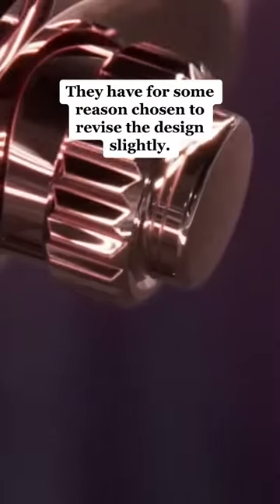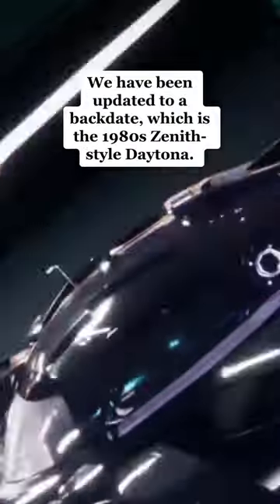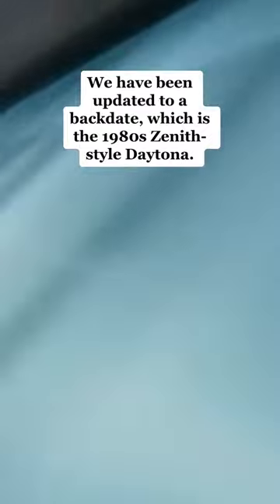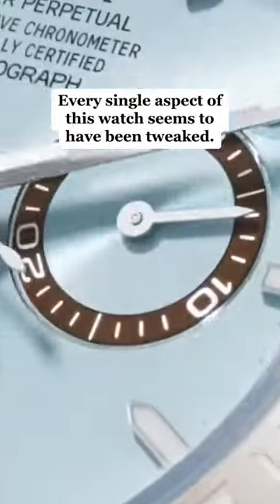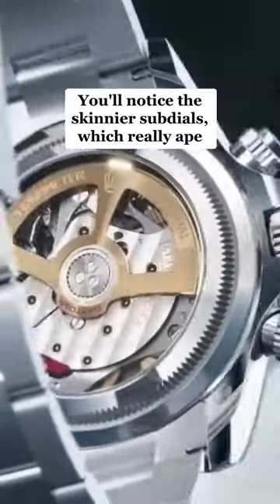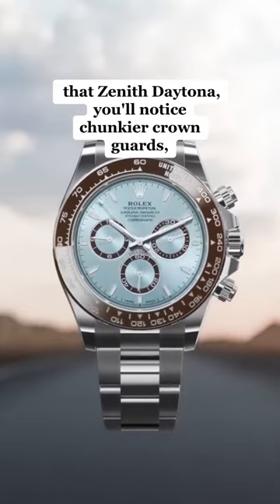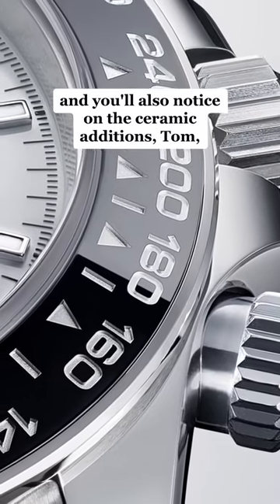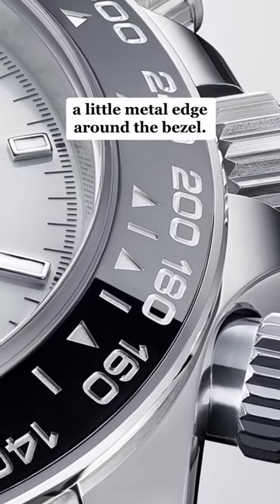Rolex Has UPDATED The Daytona